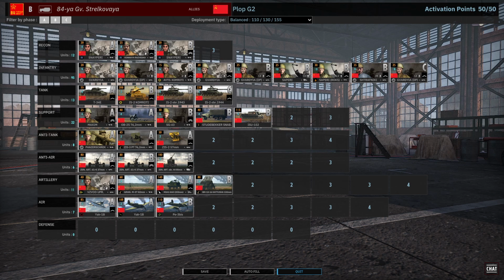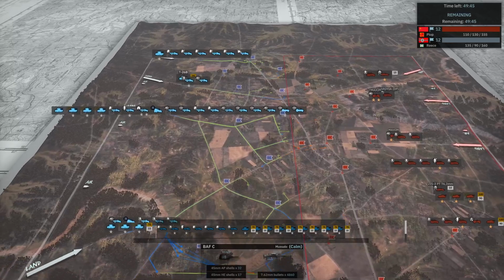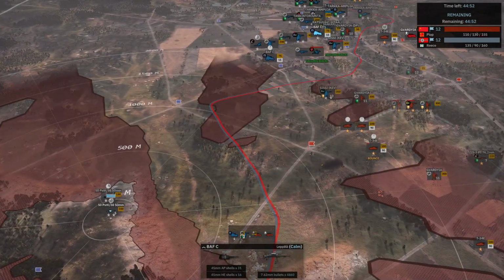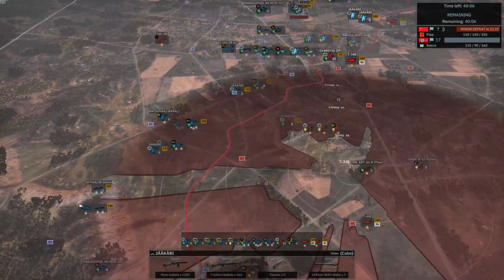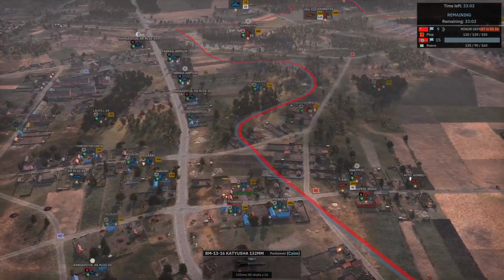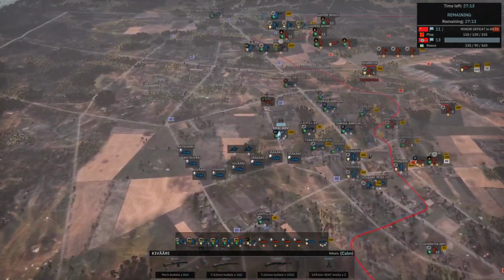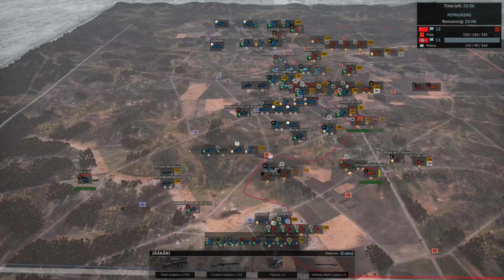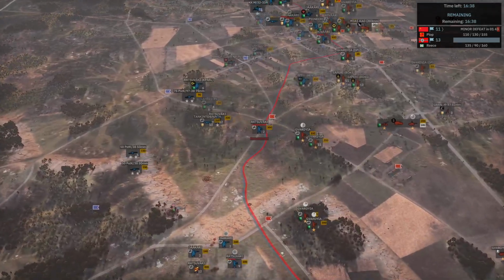SDL (S10) Division 5: Plop (84th) Vs Reece (Raappana) - Game 2.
Steel Division 2 competitive gameplay.